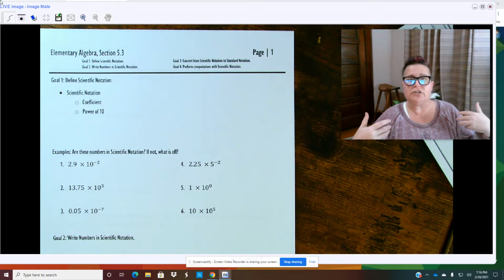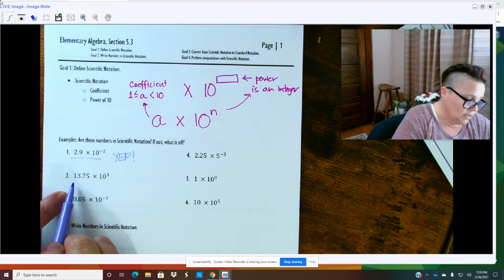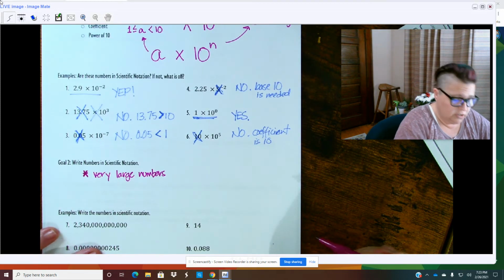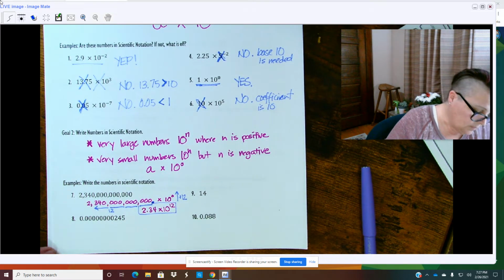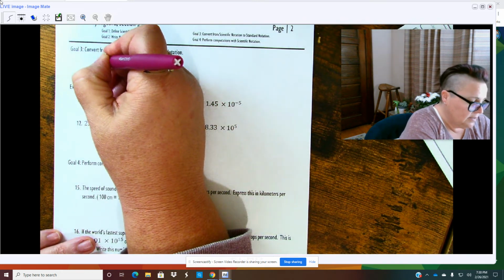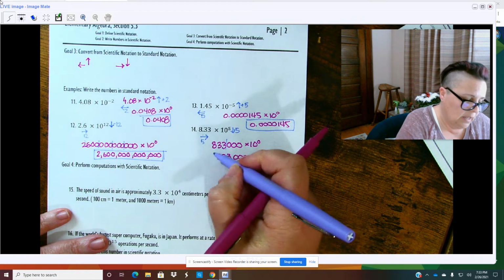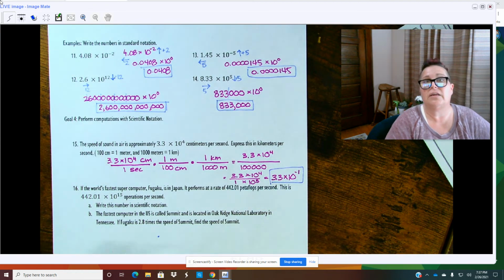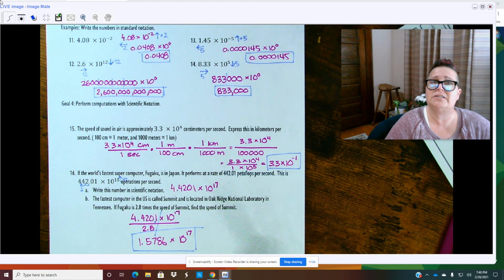Elementary Algebra - Section 5.3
Scientific Notation

00:00 Intro
01:02 Scientific Notation
02:30 Is it in Sci Not?
06:32 Convert to Scientific Notation
13:35 Convert to Standard Notation
18:30 Applications of Sci Not